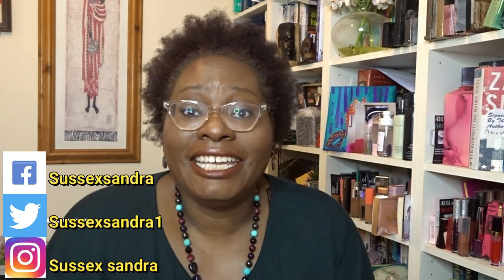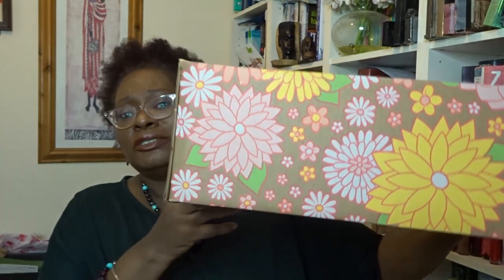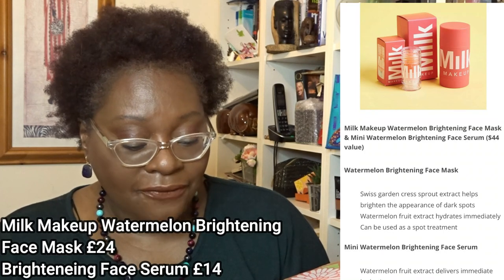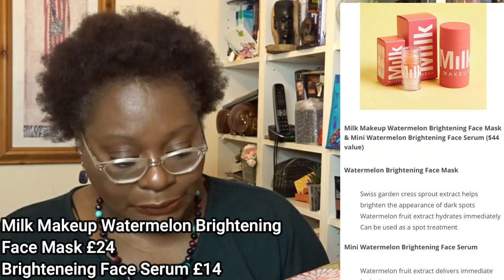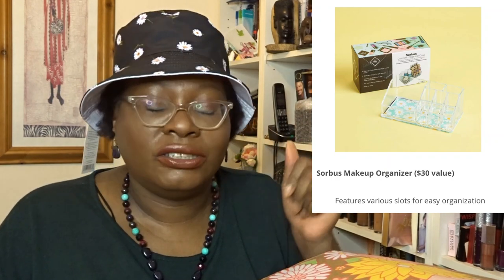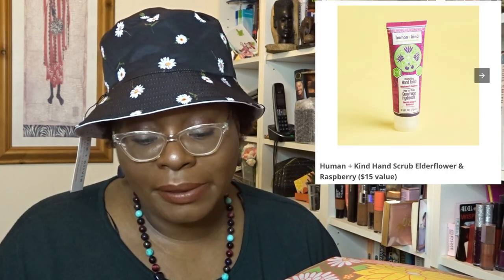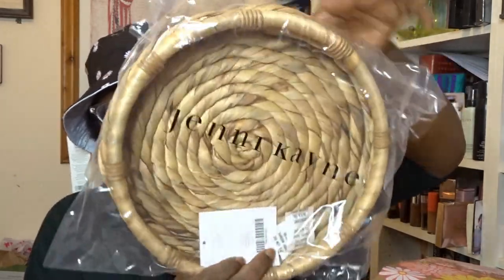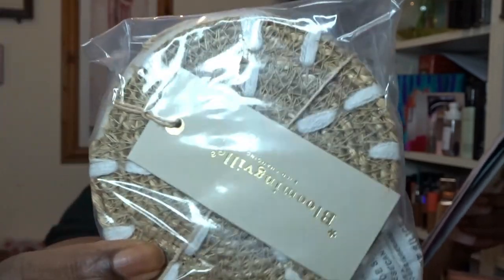FabFitFun Spring Box 2021 Unboxed In The UK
This is my Personal Link so you can get $10 off your first box

Using my link will give you $10 off and gives me $15 credit.

･*☆ GENERAL INFO ☆*･゜ﾟ･*
PRODUCTS SOLD ON EBAY WILL BE UNDER SUSSEXSANDRA

1. Luce Beauty Facial Cleanser & Anti Ageing Device

2.Juice Beauty Green Apple Age Defy Mousturizer

3. HIPDOT CENOTE EYESHADOW PALETTE

3500 Subscriber Give Away - When I hit 3500, I will randomly pick a subscriber from comments in the in the previous months from February 2021

2. Follow the instructions in the eligible video

3. Unfortunately, because of increased postage costs Giveaways can only be sent within the continent of Europe .

earned is always reinvested back into creating content.
1. GOOD MOLECULES

All the stores I shop from give cashback if I shop through Quidco.Percentage of cashback ranges from 4-12% usually.

Revolution Beauty - 3.2%

Look Fantastic up to £14 back

Cult Beauty up to 7.2%
Harvey Nichols up to 7%
Superdrug- up to 6%
Boots 2.4%
Fragrance Direct - 4.4%
Feel Unique = 6.4%
HQ Hair =up to 10.4%

FEEL UNIQUE